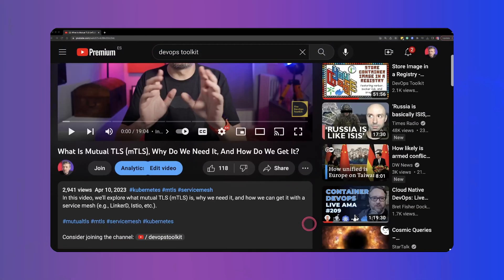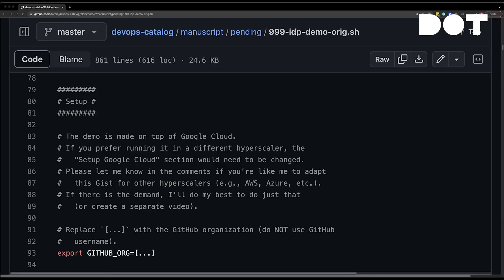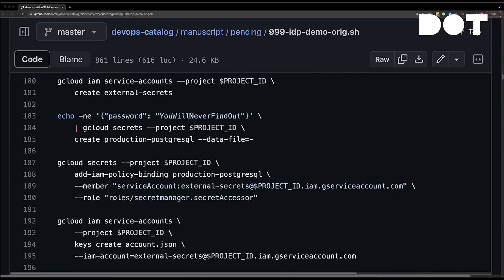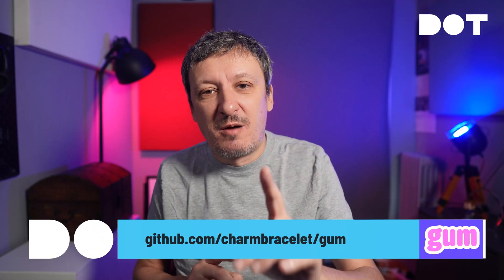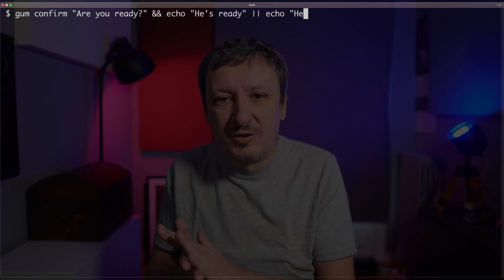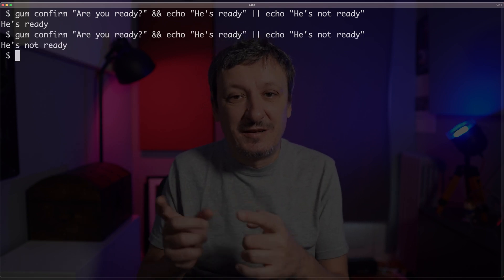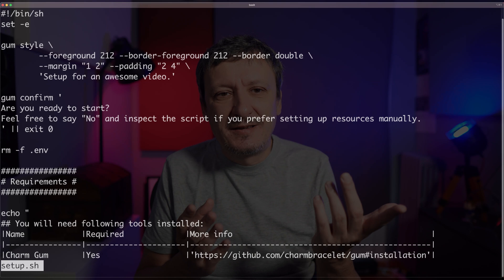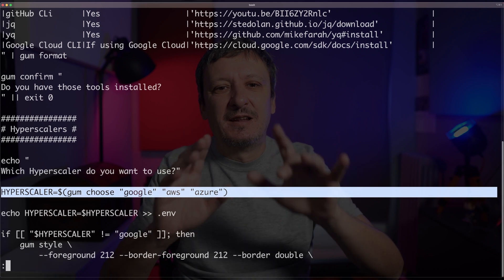How To Create A "Proper" CLI With Shell And Charm Gum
Would you like to create a "proper" CLI writing a Bash script instead of having to do it in Go, Python, or any other language? Charm Gum is a CLI framework that allows you to do just that. It enables you to make "glamorous Shell scripts".

▬▬▬▬▬▬ ⏱ Timecodes ⏱ ▬▬▬▬▬▬
00:00 Introduction To CLIs
05:49 Charm Gum In Action
07:29 Charm Gum Commands
13:00 Charm Gum Pros And Cons